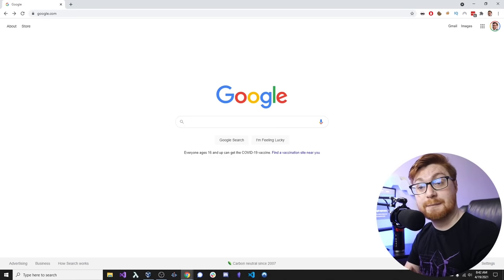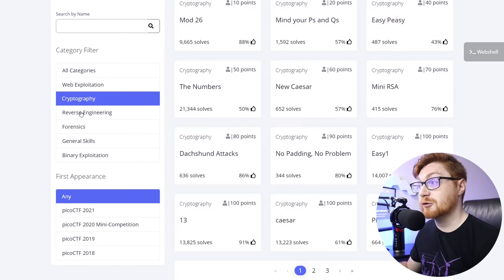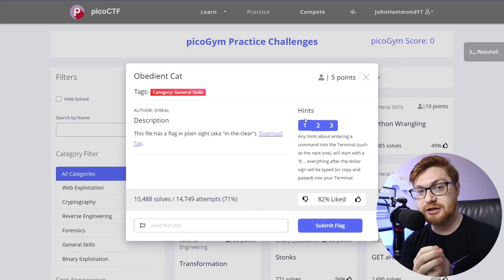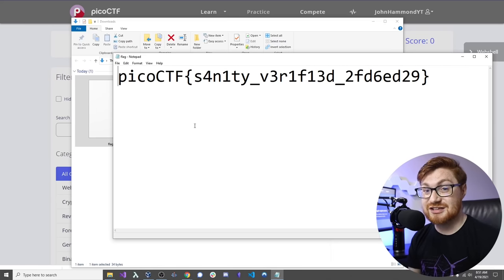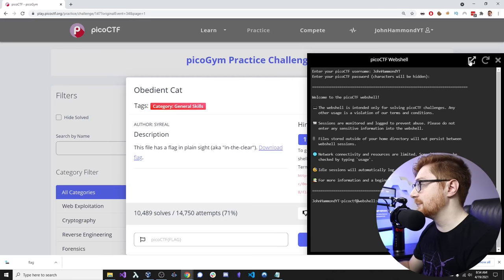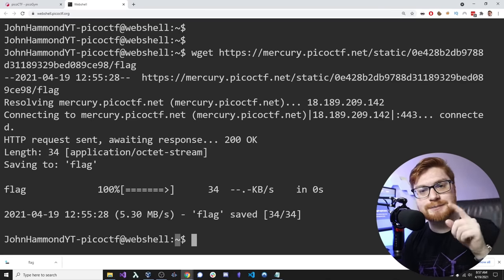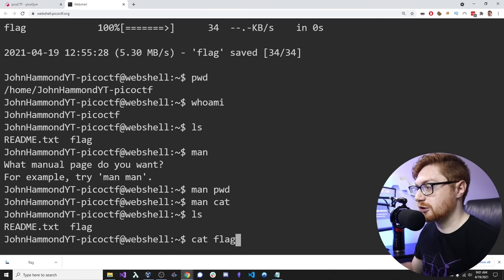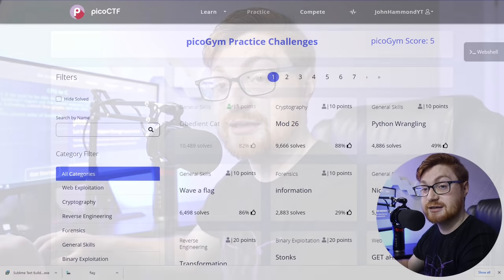BEGINNER Capture The Flag - PicoCTF 2021 001 "Obedient Cat"